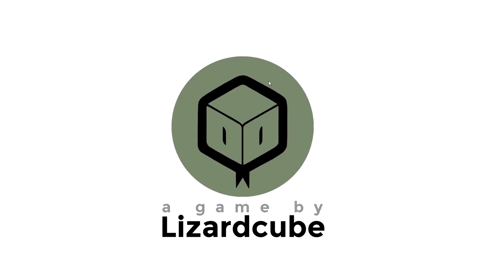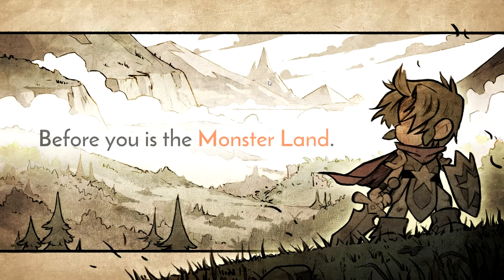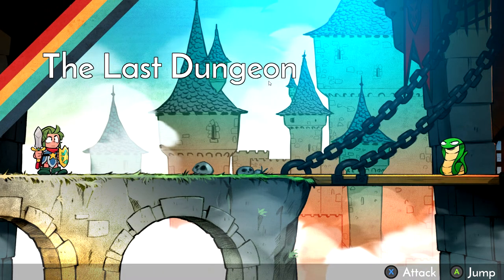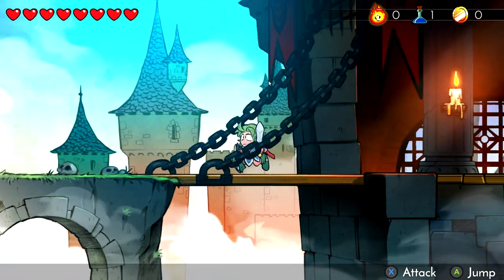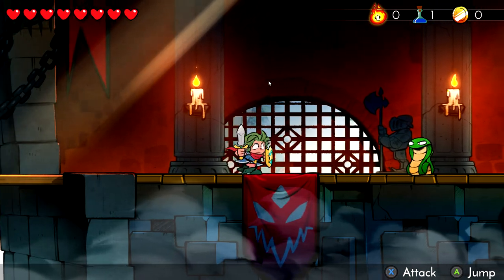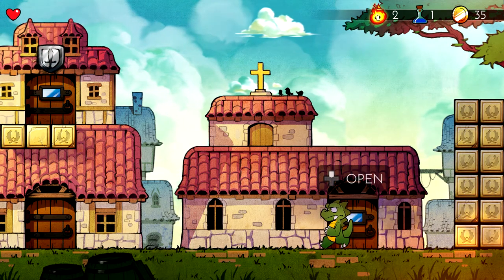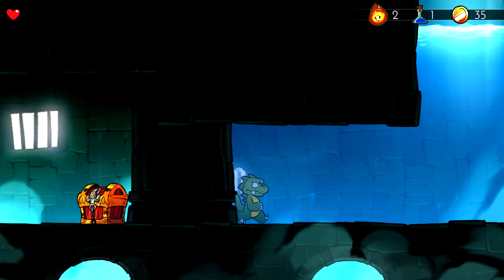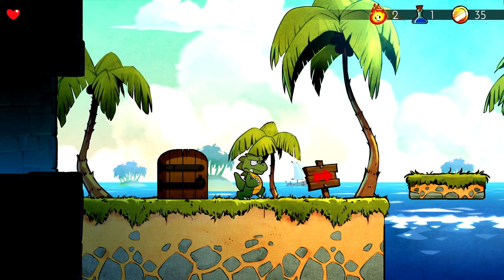#1 Wonder Boy - The Dragons Trap - PC 60fps Gameplay - Let's Play Walkthrough Part 1